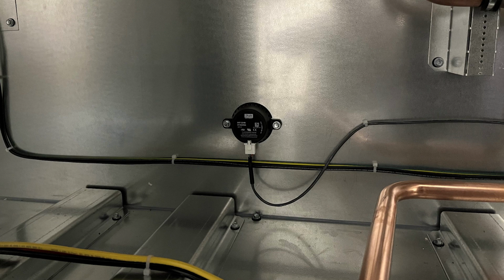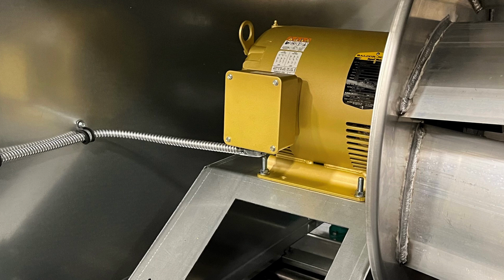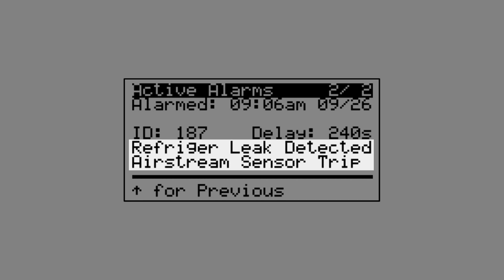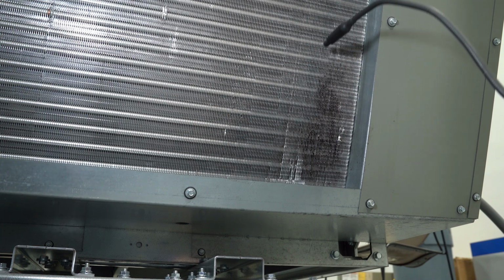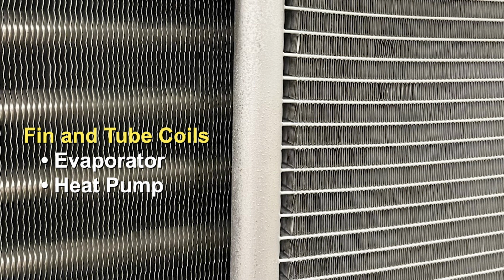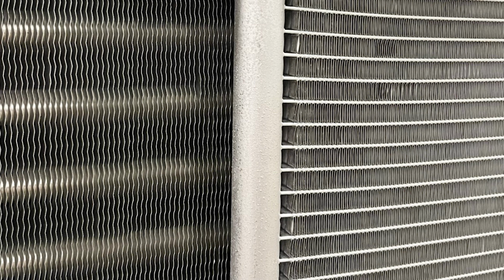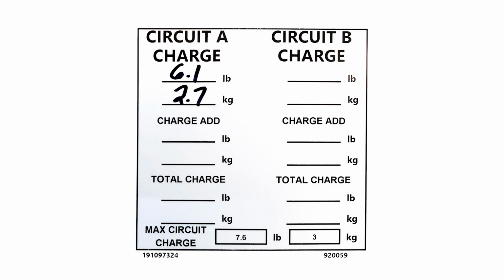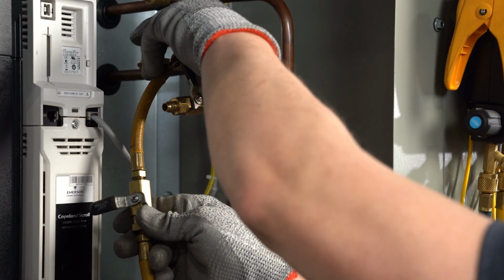Diagnosing and Repairing Refrigerant Leaks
How to identify, diagnose and repair refrigerant leaks in Valent equipment. Common leak locations and repair options are described.